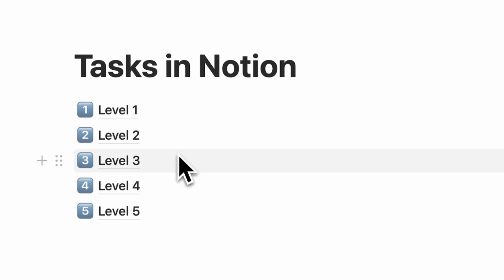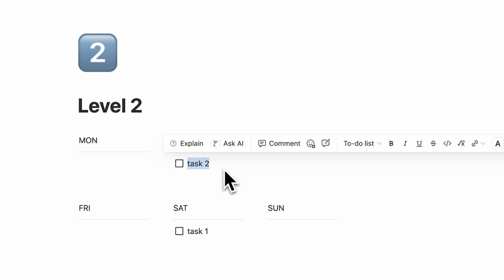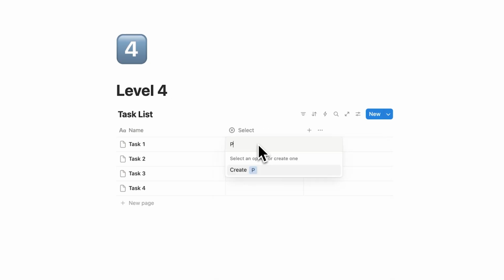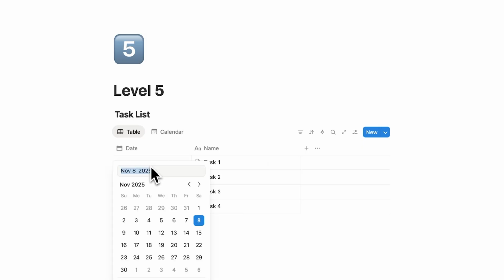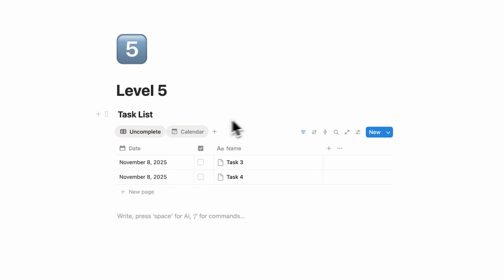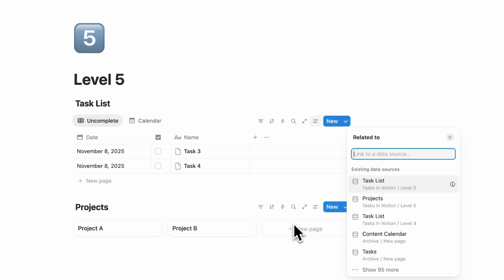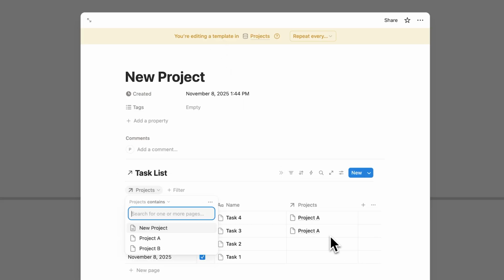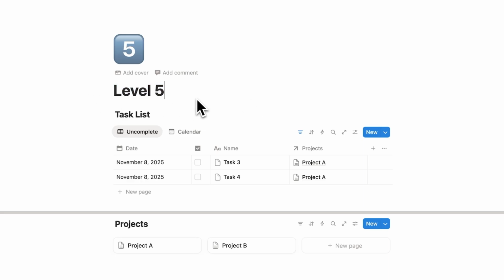Level 1 - 5 of Notion Task Systems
CHAPTERS
00:00 Notion Tasks
00:25 Level 1
00:46 Level 2
01:12 Level 3
01:49 Level 4
02:48 Level 5
08:07 My Template

Here are the 5 levels of Notion Task Management systems.
This is the easiest way to find which level your at, and exactly how to upgrade your Notion to do list.

Most people stay stuck on Level 1; which leads to them not improving their productivity or getting the most out of Notion.

That's why at Level 5, we're using the power of Notion Databases, Notion Properties and Notion Database Views to enhance the way we work and actually get more done.